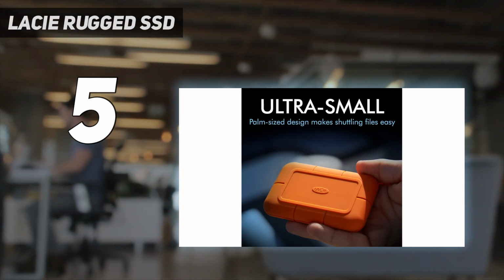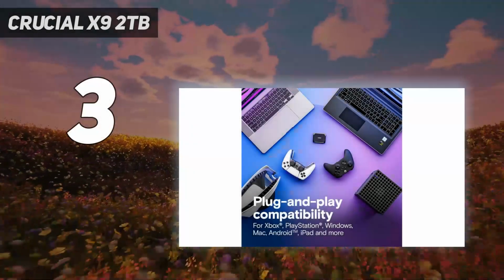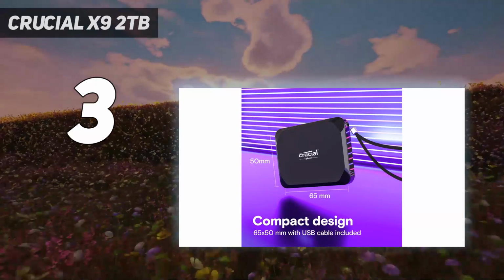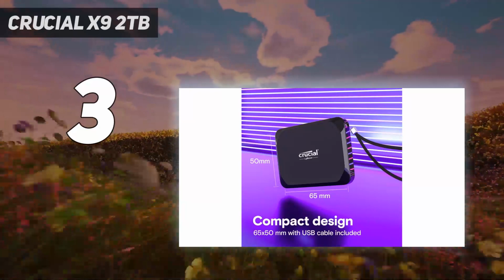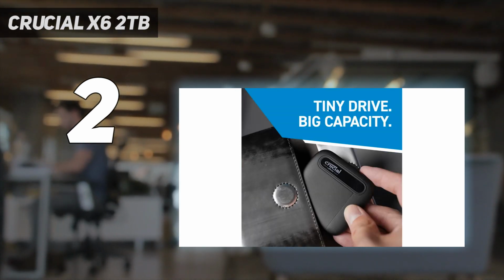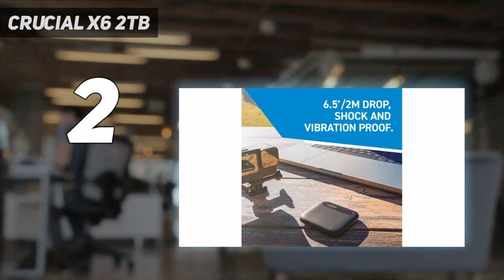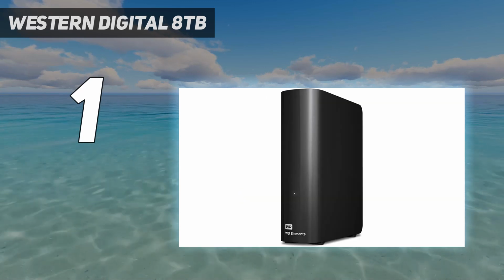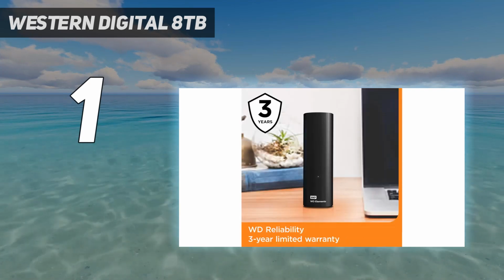5 Best External Hard Drives in 2024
Here is the Updated Prices of the Best External Hard Drives  in 2023!

Things that we mentioned in this video:
1. Western Digital 8TB - B07D5V2ZXD
2. Crucial X6 2TB - B08FSNKNSV
3. Crucial X9 2TB - B0CGW18S6Y
4. OWC 1.0TB Envoy - B08NJLW4SK
5. LaCie Rugged SSD  - B07WHV9V12